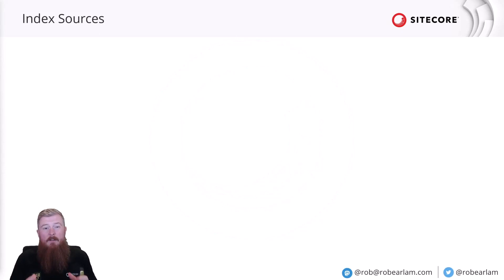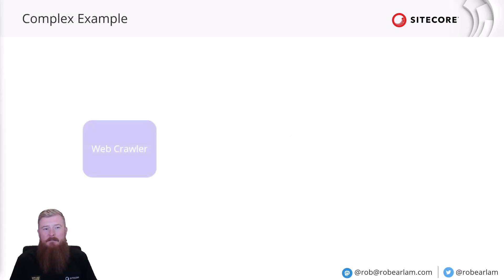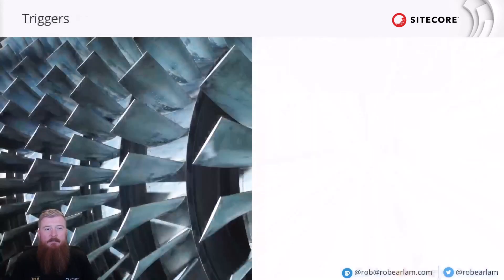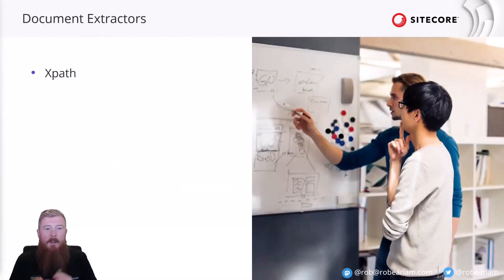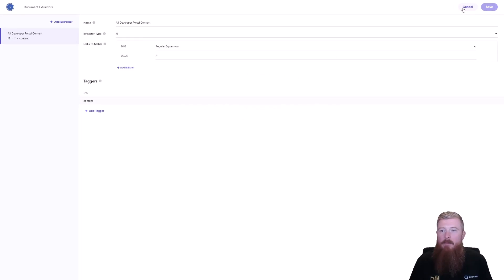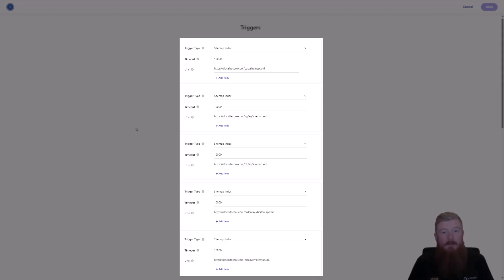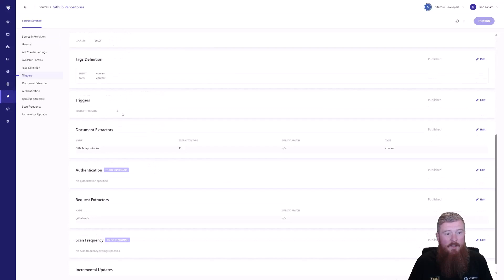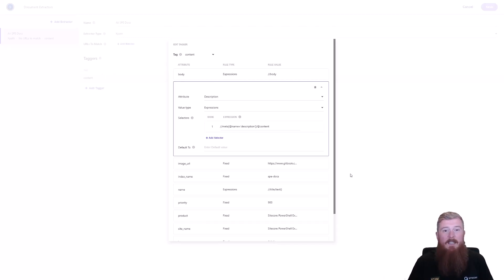Sitecore Search - Adding an Index Source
The next video in a series highlighting the work completed to integrate Sitecore Search into the Sitecore Developer Portal. In this part Rob will talk through the different elements that make up an Index Source, he will then walk through some of the Sources that were configured for the Developer Portal.

Chapters:

00:00 - Introduction
00:34 - Index Sources
02:40 - Connectors
03:19 - Triggers
04:30 - Document Extractors
05:38 - Demo